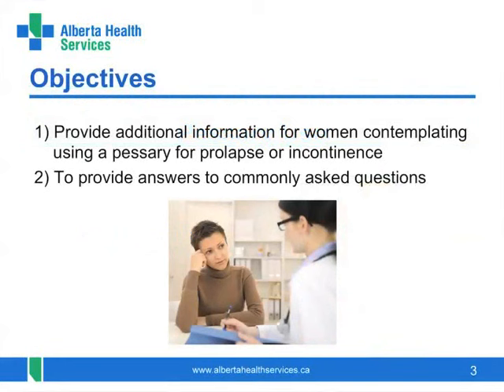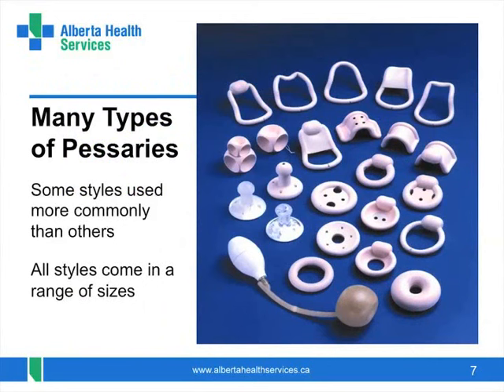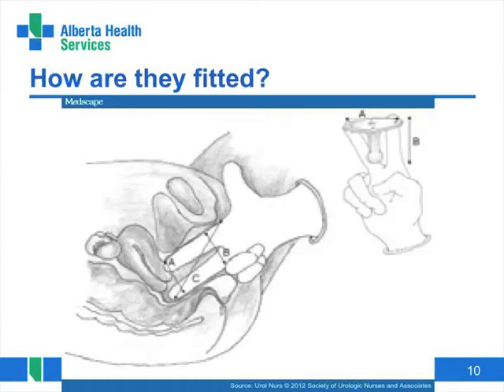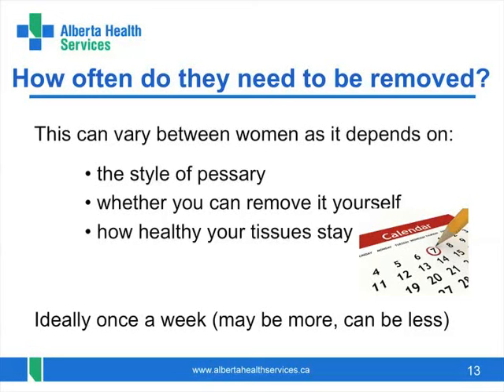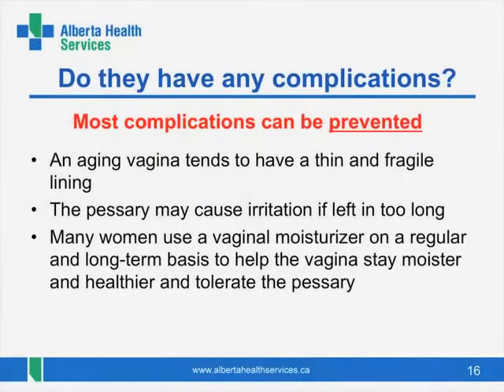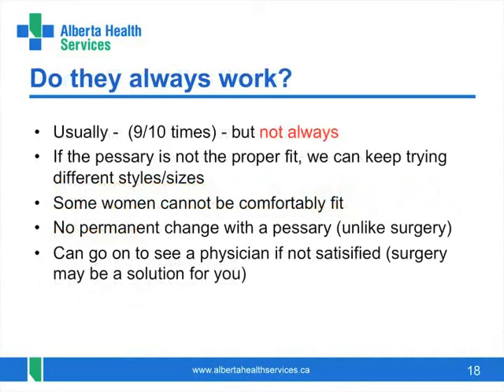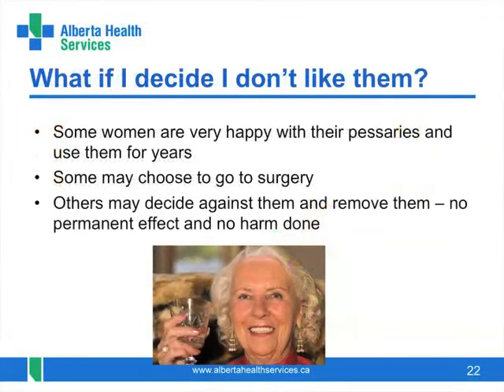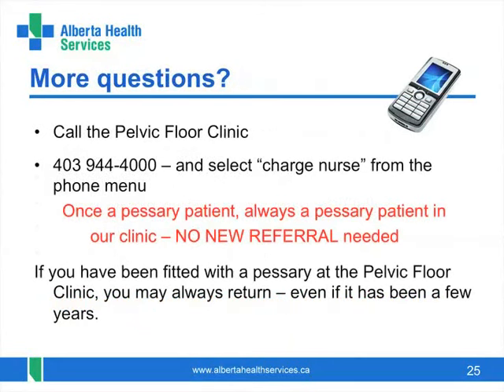Pelvic Floor - Pessary Use: FAQ's for Calgary Pelvic Floor Clinic